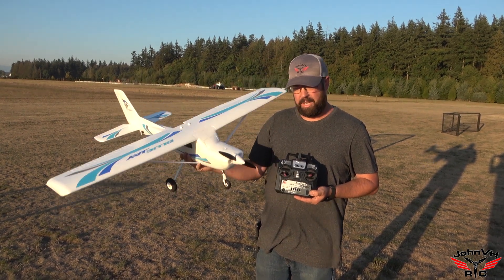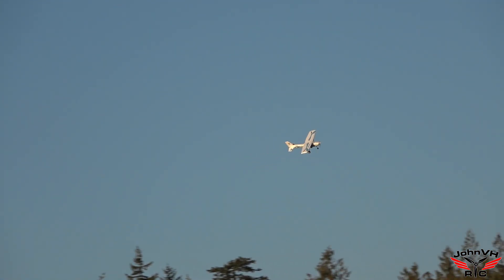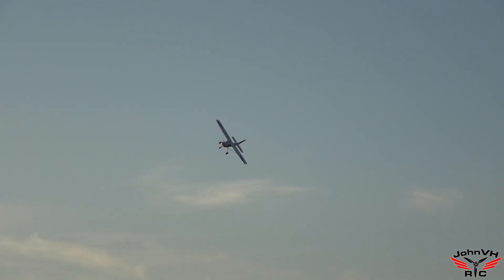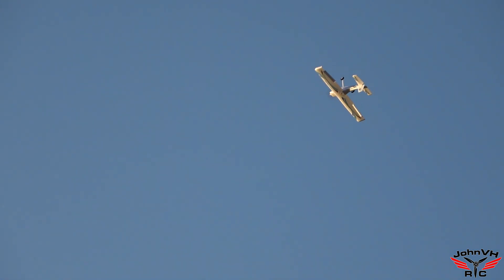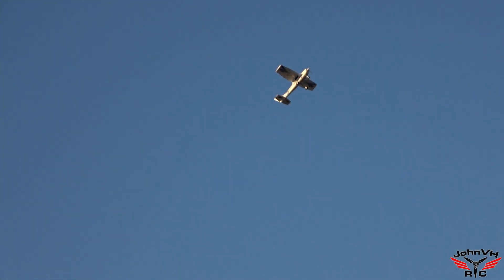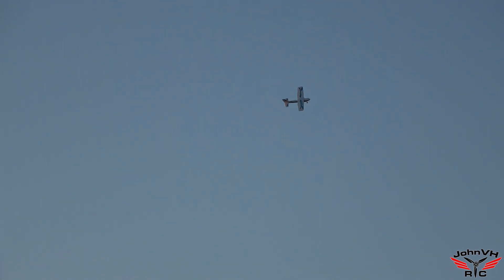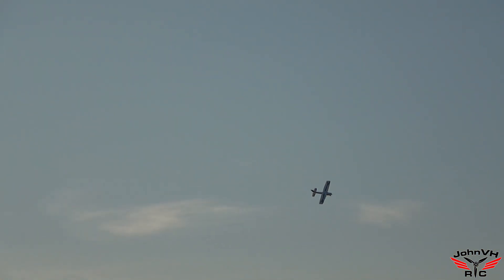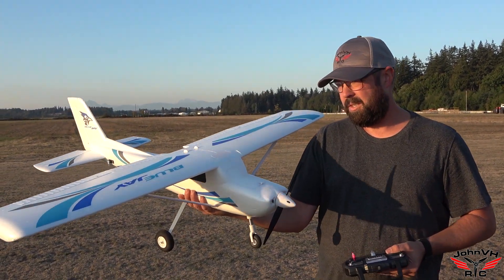MAIDEN FLIGHT - FMS × FairRC Blue Jay Beginner RC Airplane RTF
Code: JohnVHRC
Code: JohnVH
$10 off, order amount more than $100 can be applied, unlimited, for all airplanes and accessories.
Code: FMS23NR
AR630 DSMX receiver
Radio I use
AR410 DSMX Receiver
AR620 DSMX Receiver

Thanks to GBLynden for shooting video.

I will have a build video coming showing how to get it up.

The 1220mm Blue Jay is a user-friendly RTF plane with everything you need to get flying straight out of the box. In this video, we show you what's included, how to put it all together, and review its maiden flight. Awesome!

Introducing the 1220mm BLUE JAY from Fair RC and FMS, a complete RTF set for no-fuss and immediate flights straight out of the box. It’s easy to assemble and offers stable flight characteristics that will get beginner pilots performing beautiful maneuvers in no time.

A great aircraft is nothing without a dependable power system – the Blue Jay has been equipped with a 3136/1200KV outrunner motor with 20A ESC, which allows the plane to climb almost vertically on demand!

Designed with a blue and white high-visibility color scheme, the Blue Jay can always be easily orientated even in gloomy, overcast weather.